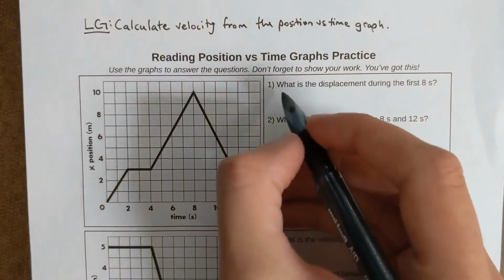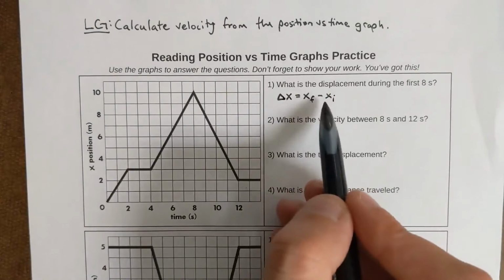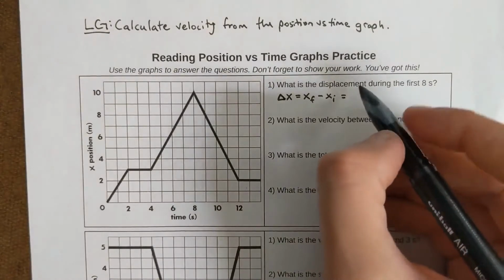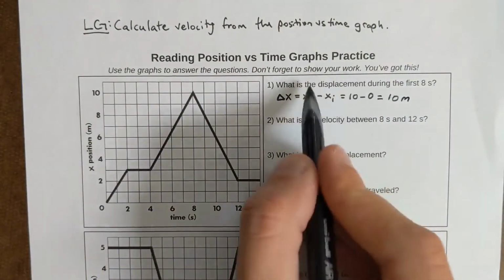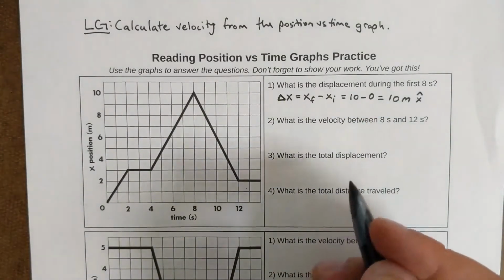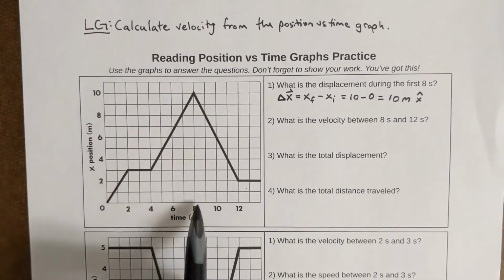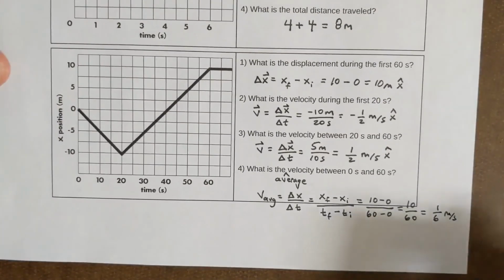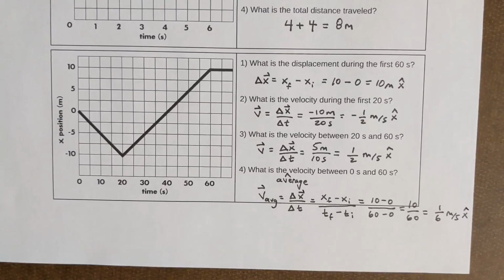Velocity as Slope of Position v Time Graph